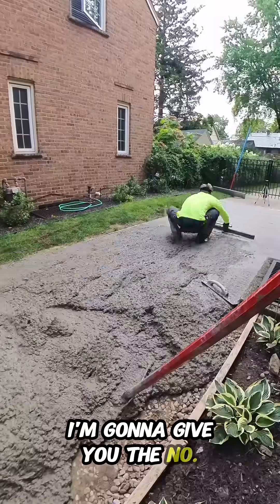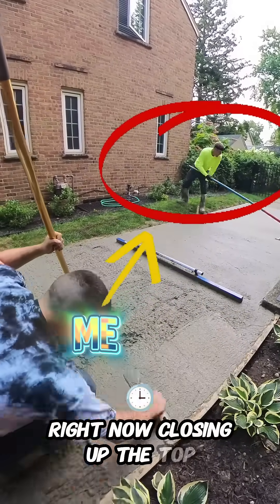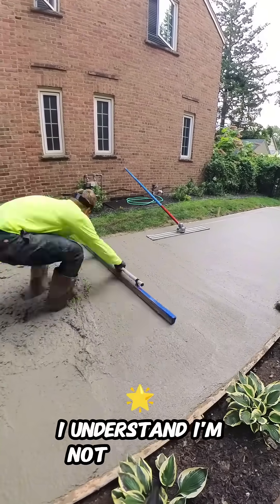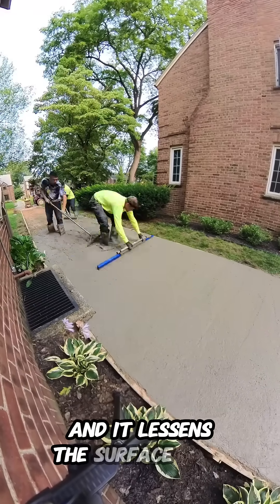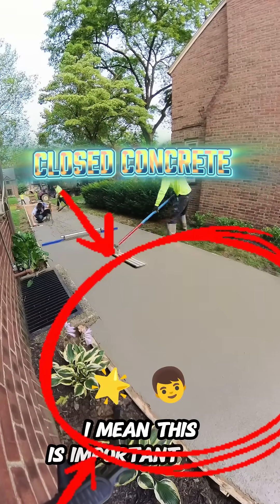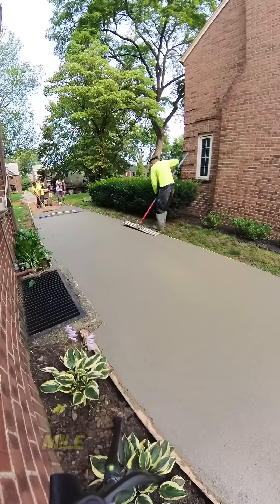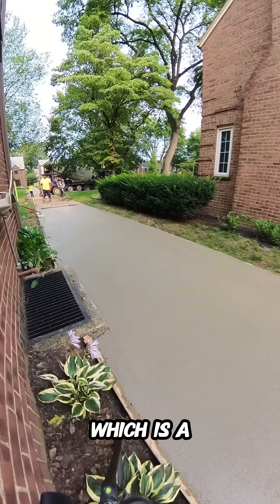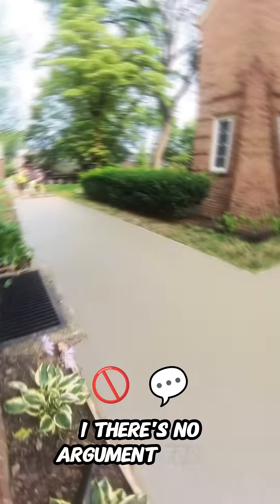#1 Concrete Pouring Tip - Explaining Surface Area 🏆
This is the number 1 concrete pouring tip and this technique alone will save your next concrete pour.